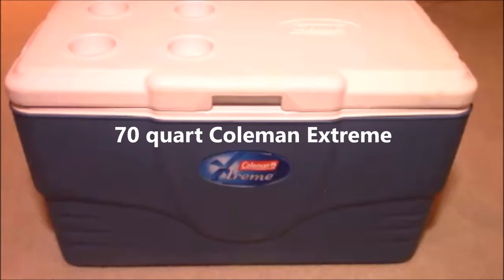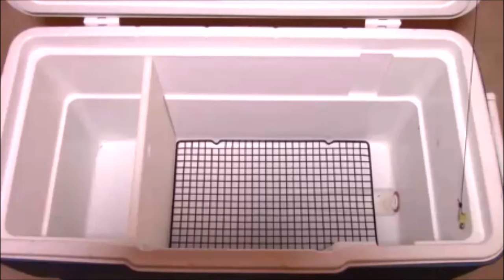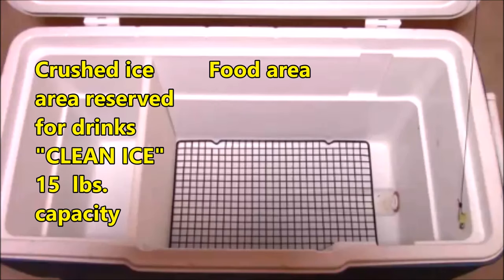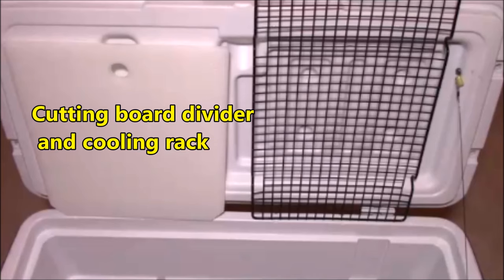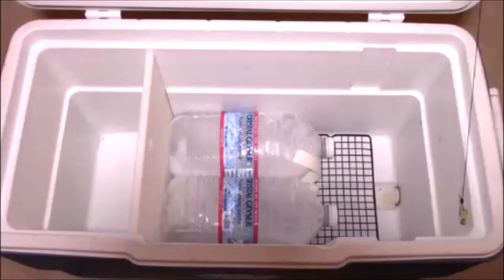CAMPING COOLER HACKS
Tips on how to get the most performance out of your cooler.
Follow these tips and you should make it for five to six days depending on the temperature.

Please consider supporting this channel by using this link for all your amazon shopping

T- Shirts

All of our recipes are downloadable and printable for FREE on our website along with other information.
If you enjoy videos like this one please take a moment to leave suggestions and ideas for other videos in the comment section below.
Here are some of our video playlists you may find interesting.